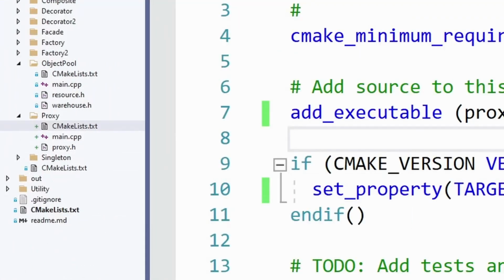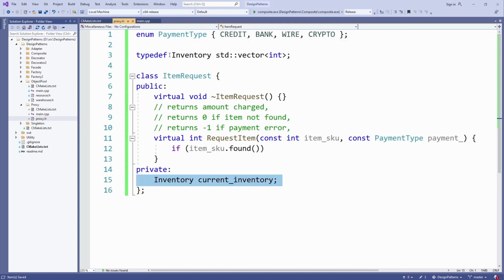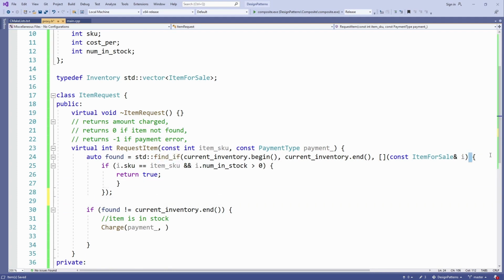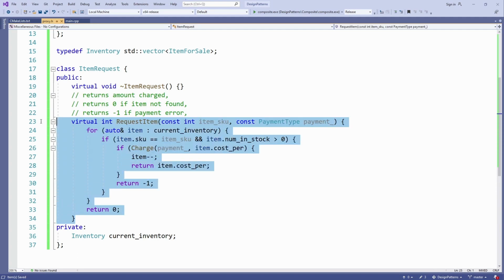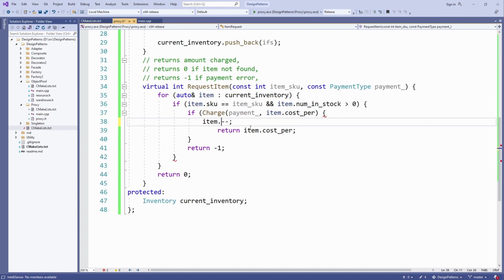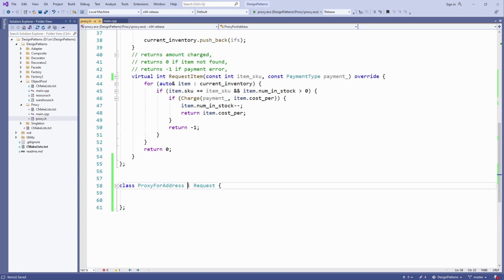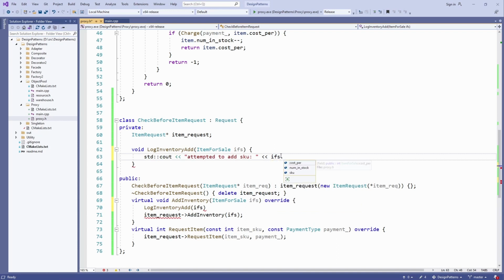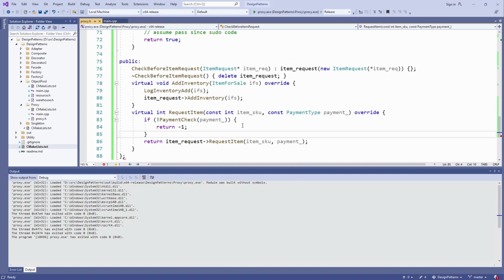The Proxy Pattern - Programming Design Patterns - Ep 10 - C++ Coding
Video Written, Edited, & Produced By:
▶ Matthew Early